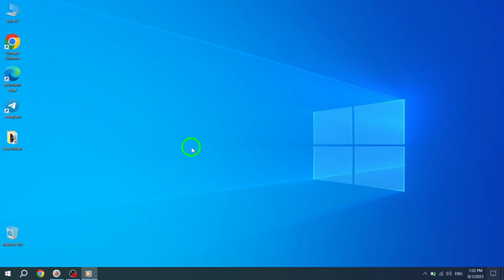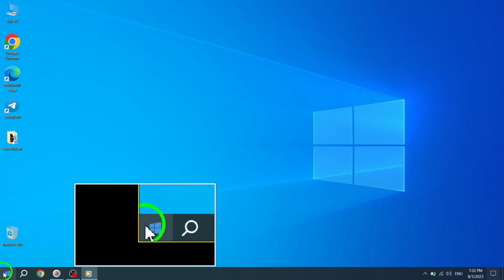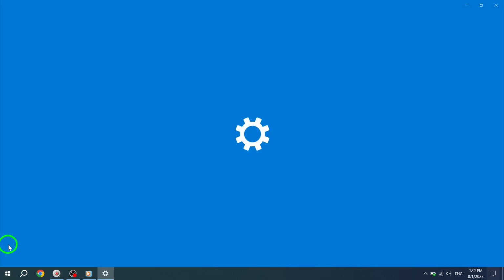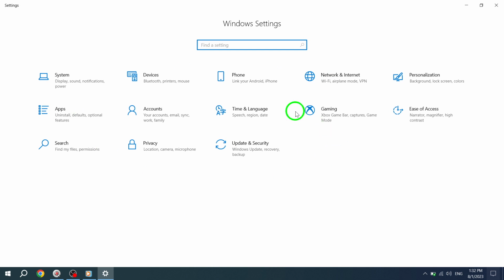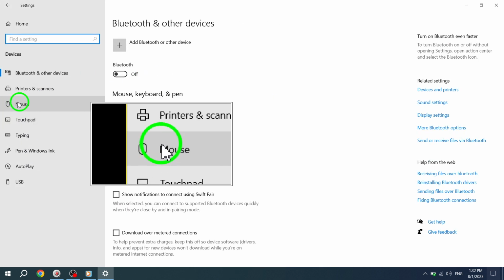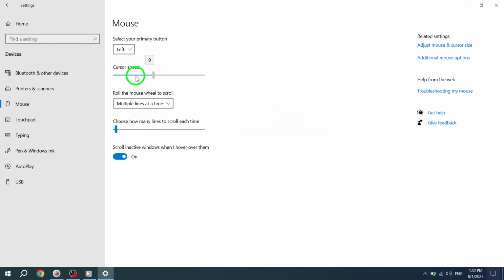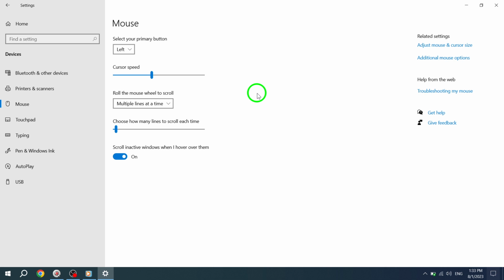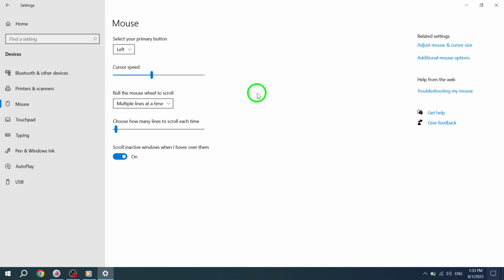How to Change Cursor Speed Windows 10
In this tutorial, we will show you how to easily adjust the cursor speed in Windows 10. Enhance your navigation and productivity by following these simple steps. Take control of your cursor speed and optimize your Windows 10 experience today

Step 1: Press Start - Settings.
Step 2: Choose Devices, then select Mouse from the left menu.
Step 3: Under Cursor Speed, drag the slider to the desired speed (slow or fast).
Step 4: Once the steps are completed, the mouse speed will change to the specified level.